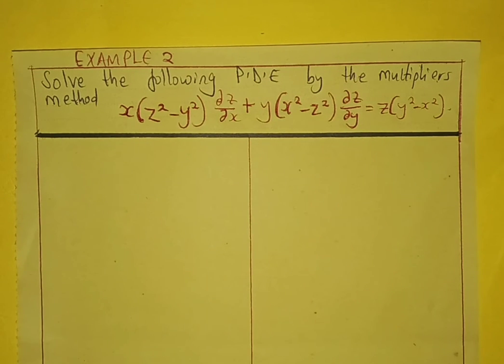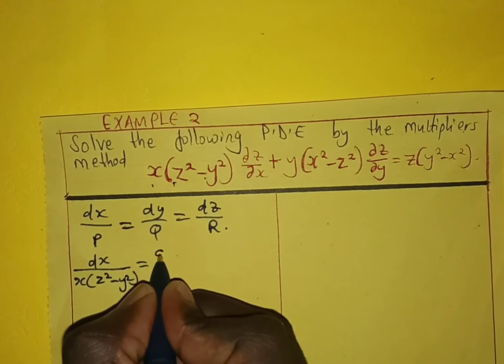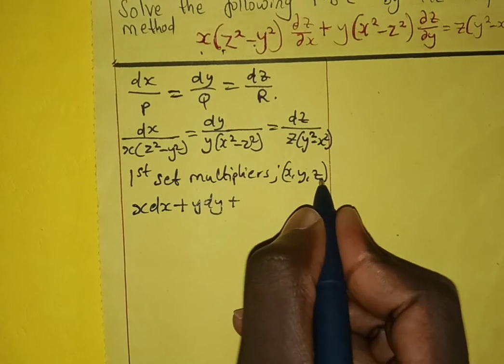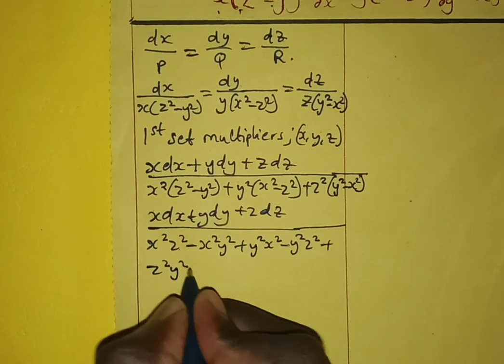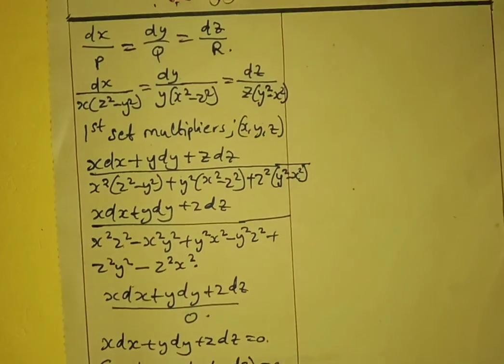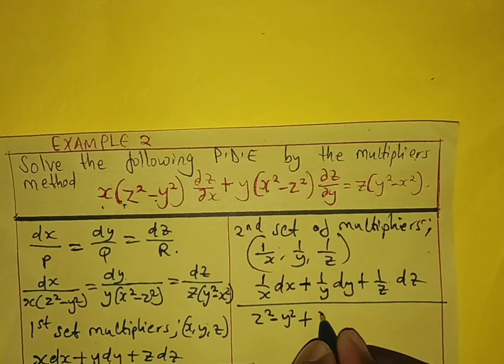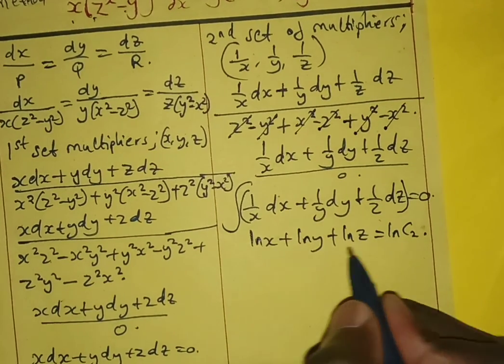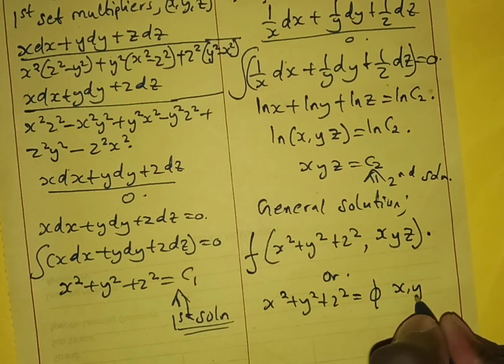How to solve Partial Differential Equations using the method of Multipliers- Example 2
The video shows Example 2 of solving P.D.Es using method of multipliers.